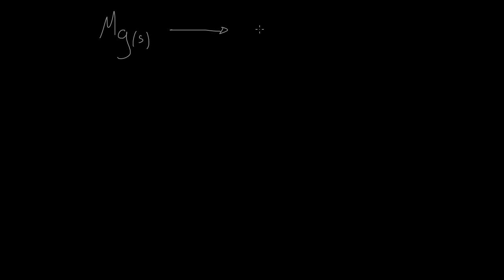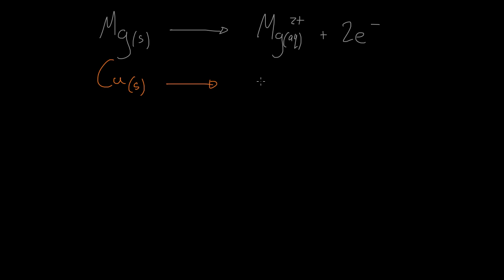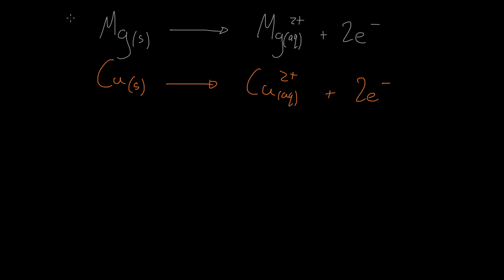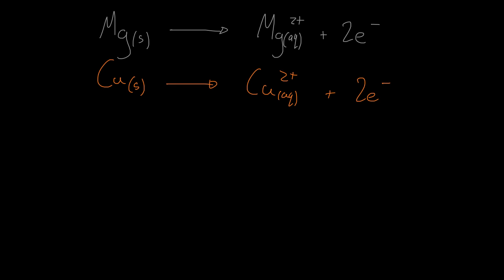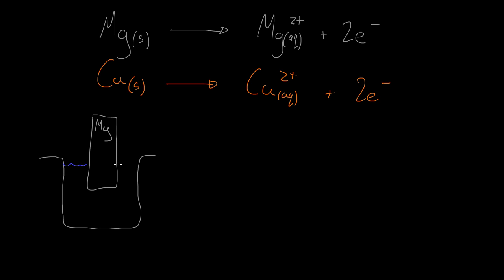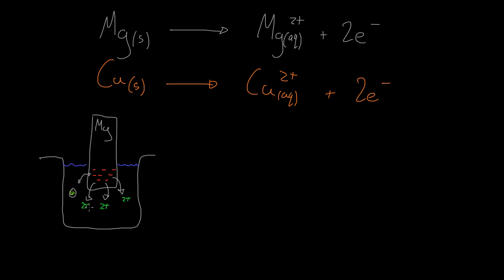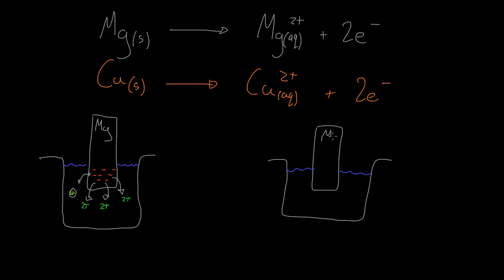Unit 5 Chemistry: E Cells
By the end of this video, you should be able to understand the method for assessing the reactivity of metals, know the structure of a hydrogen electrode and the standard conditions in which it's used, and be introduced to cell notation.